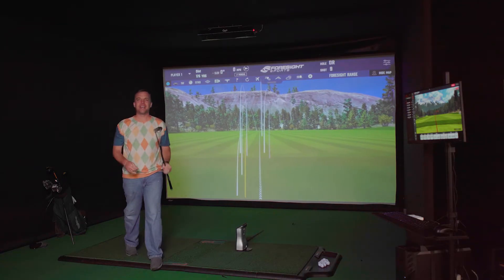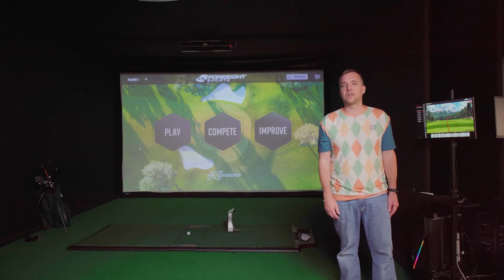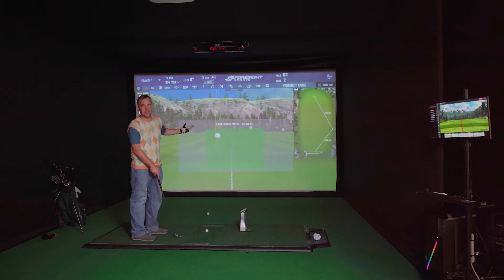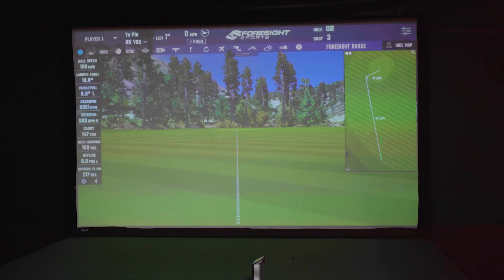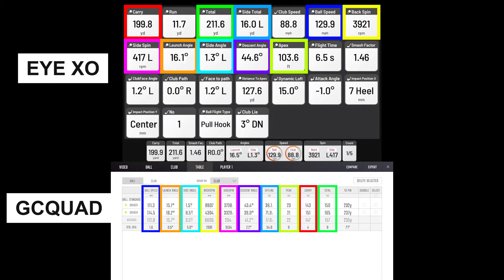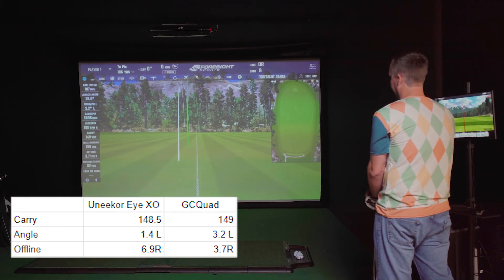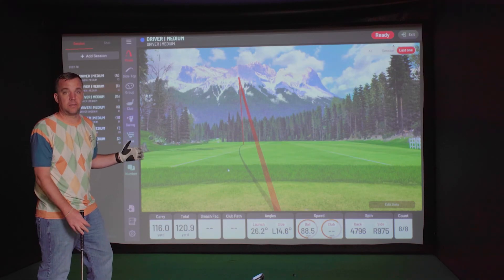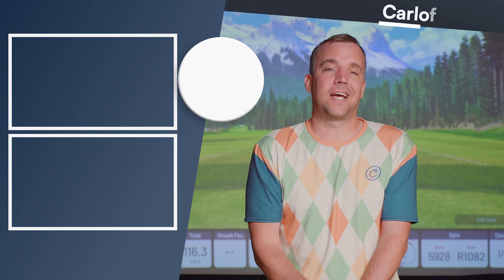Software Comparison - FSX2020 & Uneekor VIEW // GCQuad & Uneekor Eye XO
In this video, we discuss the differences between the included FSX2020 software with the GCQuad and Uneekor VIEW software with the EYE XO. Each launch monitor and software has its pros and cons, we want to help you pick the one that's right for you.